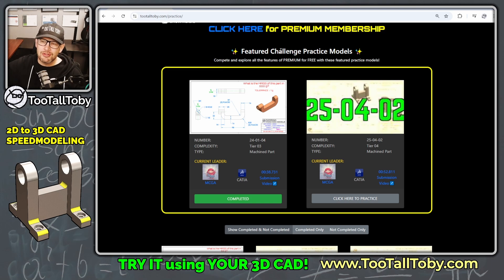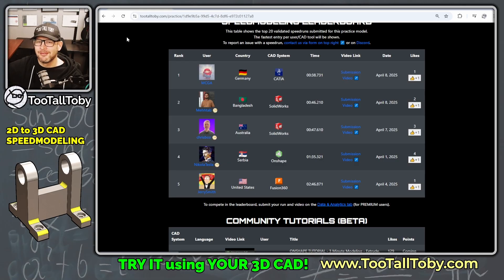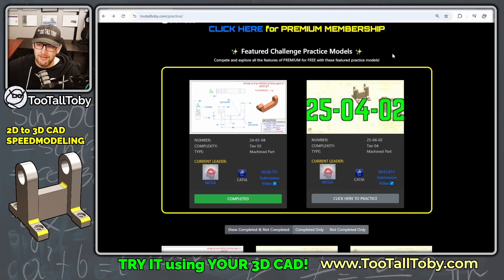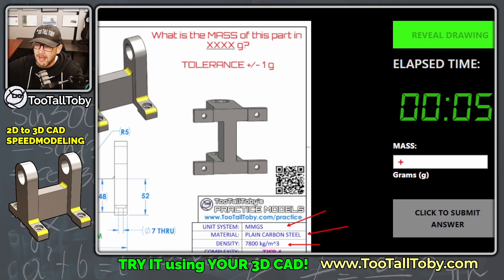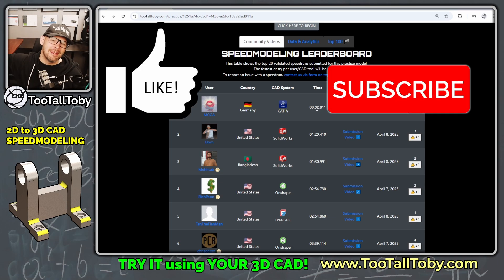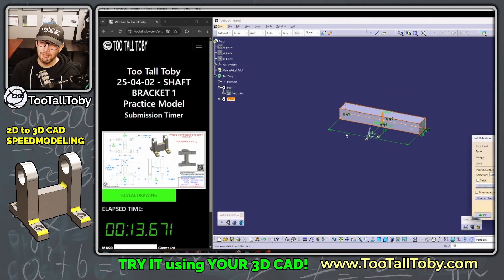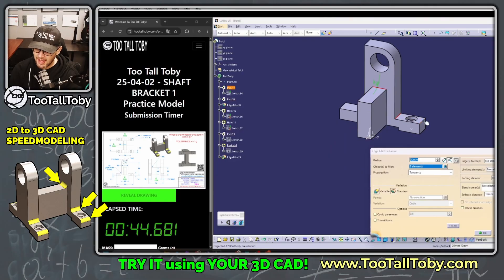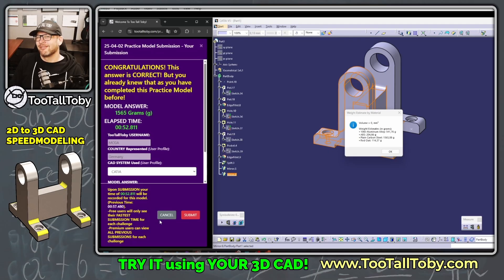Speedrun 3D CAD Challenge and Speedmodeling Leaderboard!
you can now compete in Featured Models — a global 3D CAD speedrun challenge! Record your screen, submit your run, and earn your spot on the official Speedmodeling Leaderboard.

This video showcases the Top 6 Fastest CAD speedrunners from around the world — using CATIA, SOLIDWORKS, Onshape, and FreeCAD. Watch how they solve the challenge in record time, and learn valuable tips to improve your own skills.

PLUS — TooTallToby reacts to the fastest run ever recorded… just 53 seconds using CATIA!

Ready to take the challenge?

Join the competition. Learn new tricks. Become a CAD Speedrunner.

00:00 Intro showing our TOP RUNNERS
00:40 How the new FEATURED CHALLENGES work
01:55 How to get started on your first challenge
3:19 TooTallToby REACTS! to the Fastest 53 Second Run